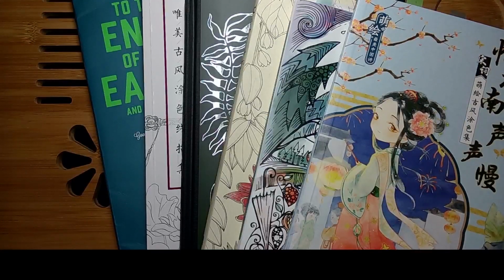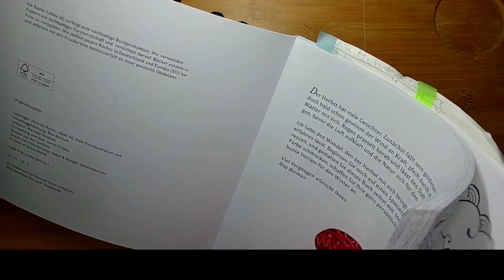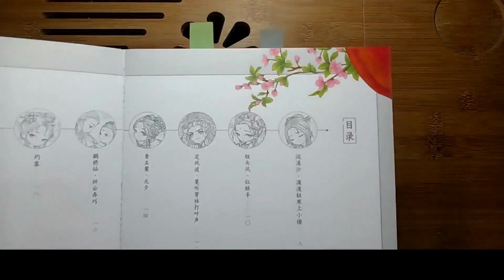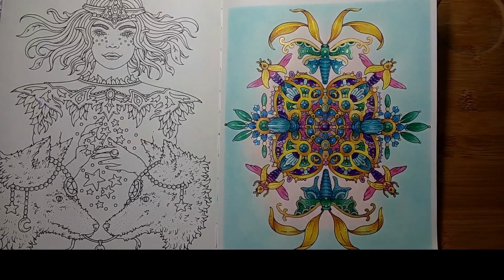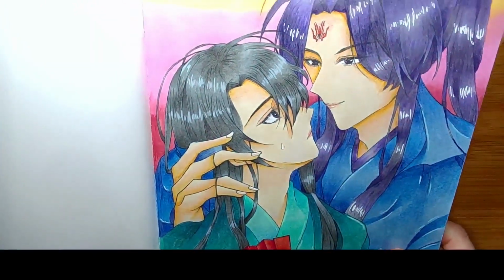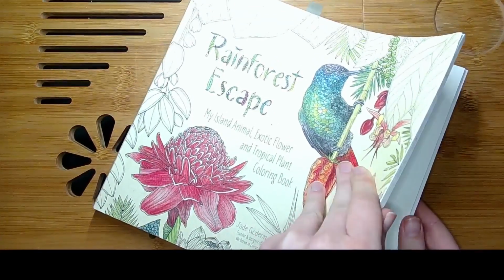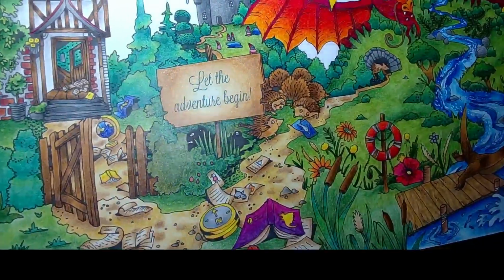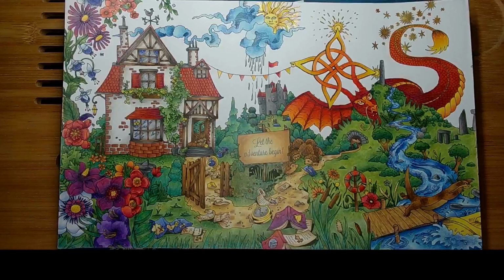Finished pages November